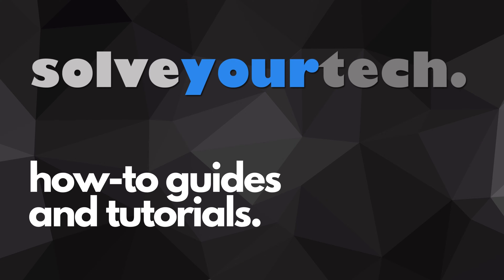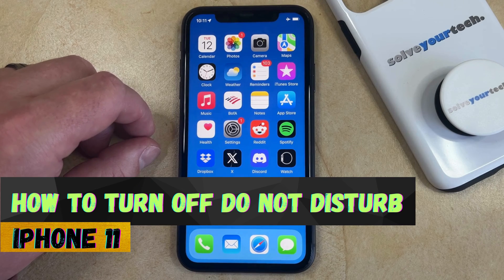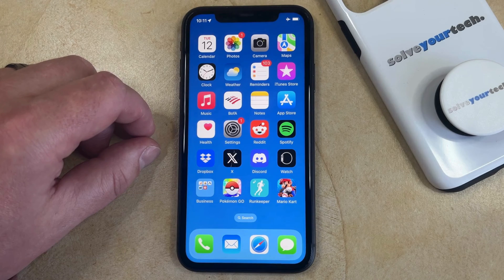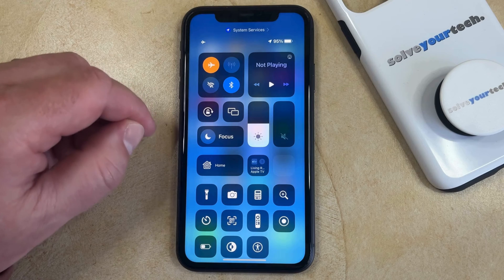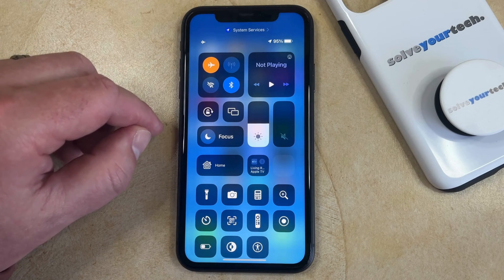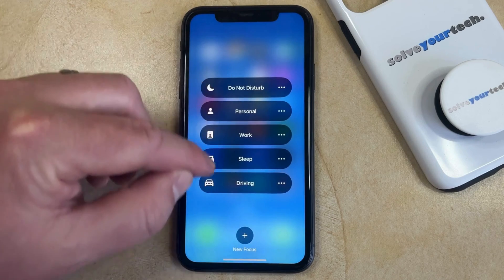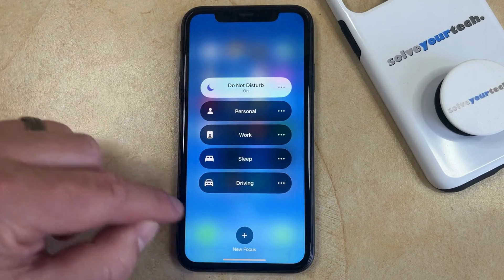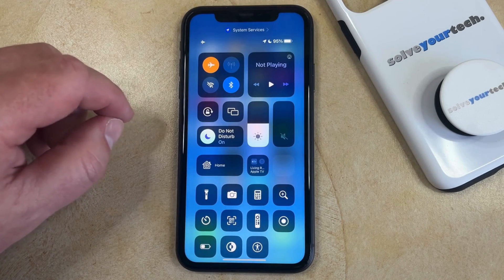How to Turn Off Do Not Disturb on iPhone 11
This video will show you how to turn off Do Not Disturb on iPhone 11. Once you complete this tutorial, you will know how to disable this setting so you can start receiving notifications again.

You can turn off iphone 11 Do Not Disturb with the following steps:

1. Swipe down from the top-right corner of the screen.
2. Tap the half moon icon next to Focus to turn it off.

To enable Do Not Disturb or other Focus modes, you can tap and hold on the word Focus in the Control Center, then choose the desired Focus mode.

00:00 Introduction
00:14 How to Turn Off Do Not Disturb on iPhone 11
01:00 Outro

Related Questions and Issues This Video Can Help With:

- How to Turn Off Do Not Disturb on iPhone 11 Mini
- How to Turn Off Do Not Disturb on iPhone 11 Plus
- How to Turn Off Do Not Disturb on iPhone 11 Pro
- How to Turn Off Do Not Disturb on iPhone 11 Pro Max